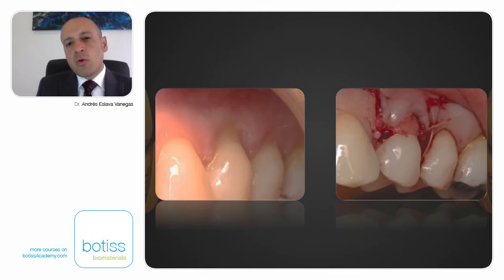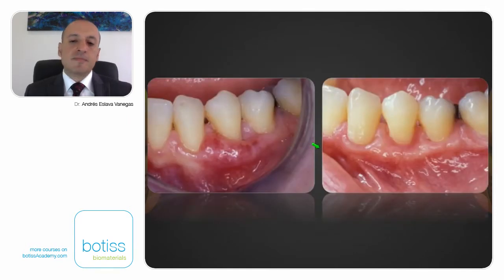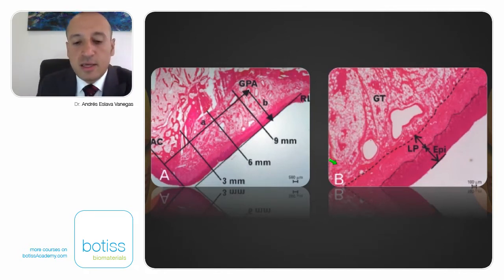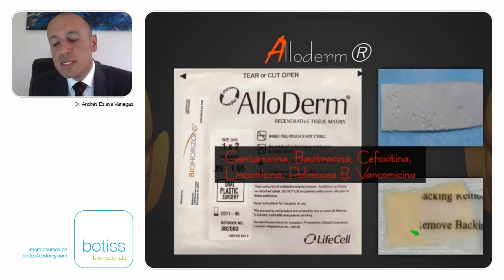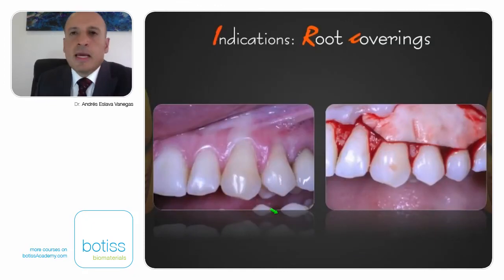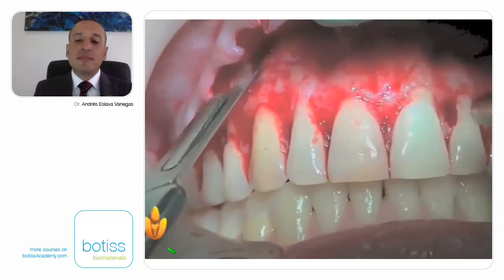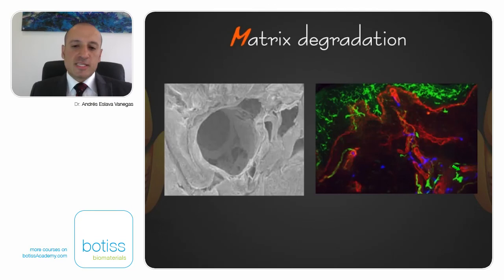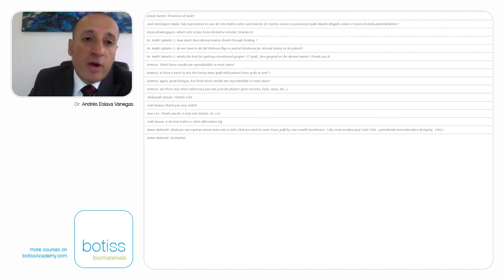Acellular dermal matrix, a new horizon in periodontal plastic surgery and guided bone regeneration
Webinar by Andrés Eslava Vanegas

More about Recession defects and Soft tissue reconstruction / thickening and Ridge augmentation / reconstruction